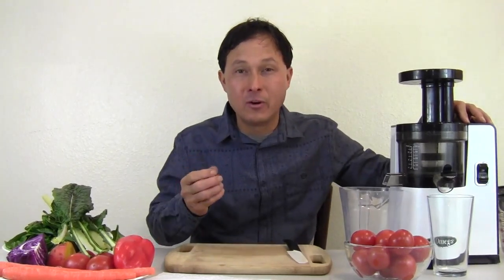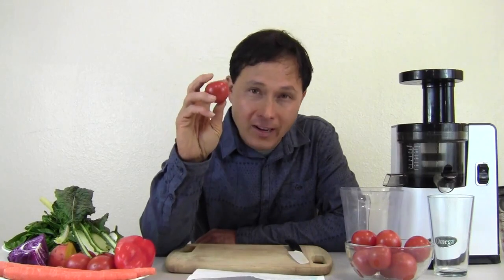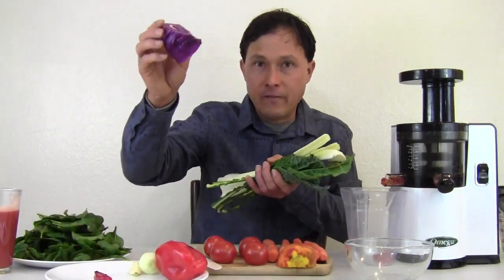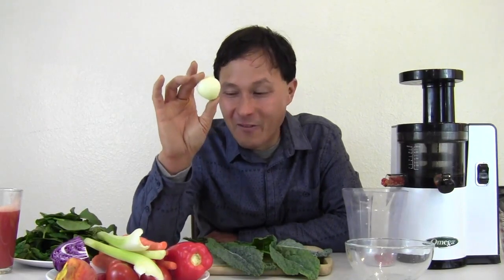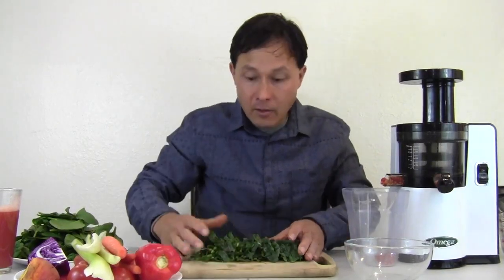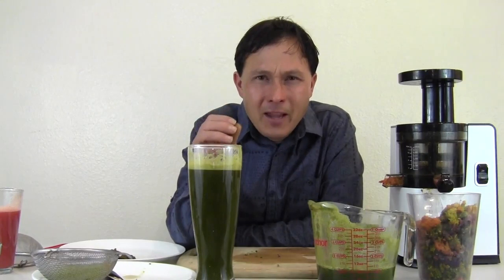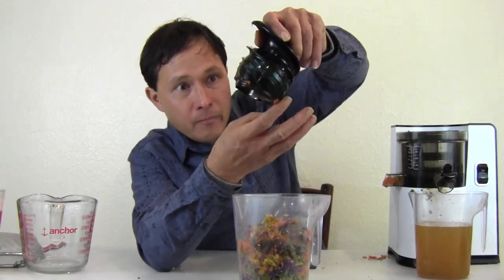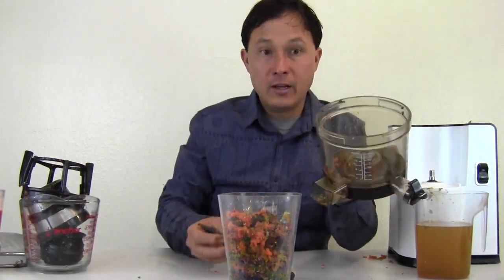How to Best Use and Clean the Omega VSJ843 Juicer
shares with you his best practices, tips and techniques to best use the Omega VSJ843 juicer.  In this episode you will learn some of the basic techniques that you must use when juicing in the Omega VSJ843 juicer for the best results.

In this  video you will discover how the Omega VSJ843 juicer can be a princess or a witch depending on how YOU treat it.    You will also learn how the Omega VSJ 843 juicer juices a whole glass of tomatoes to see the consistency of the tomato juice that it creates.

Later in the episode, John will demonstrate making a V8 juice recipe using over a dozen different produce items.  He will explain how some produce items juice better and some juice worse in the VSJ843 juicer and how to compensate for this.  You will learn about the  BEST produce items to juice in the Omega VSJ843 and how to deal with leafy greens and celery that have long vegetable fibers that may clog up the juicer.   You will also discover how to avoid clogging and clogs and stoppages in the VSJ843.  At the end of the juicing demonstration you see how much pulp was generated by the Omega VSJ 843 juicer and discover the consistency of the V8 juice that was created.

Finally, John will share his tips with you on how to most easily clean the Omega VSJ843 after use to get your machine looking and performing like new each and every time.

After watching this episode, you will have a full understanding of what it takes to use the Omega VSJ843 juicer so you can be a happy, healthy and successful Omega VSJ843 juicer owner!